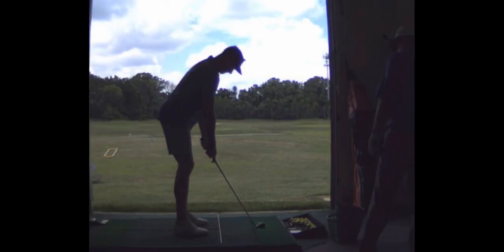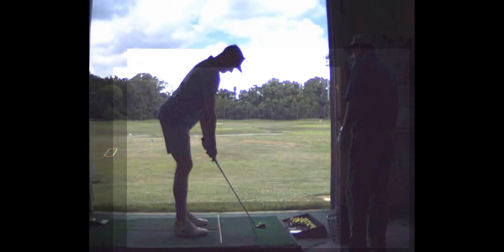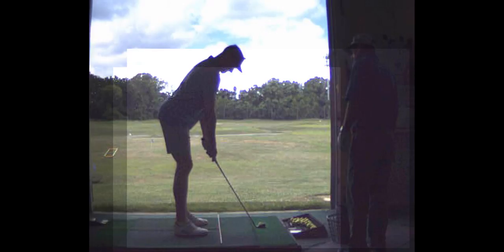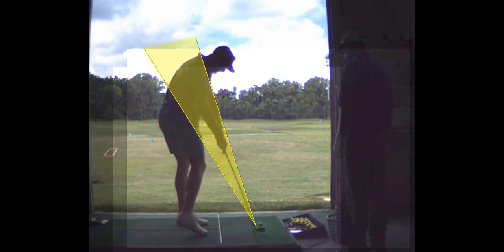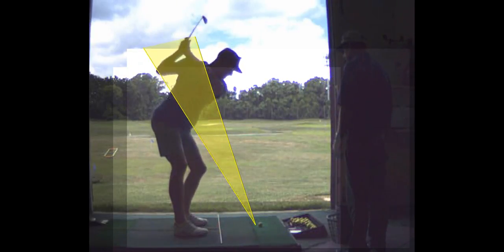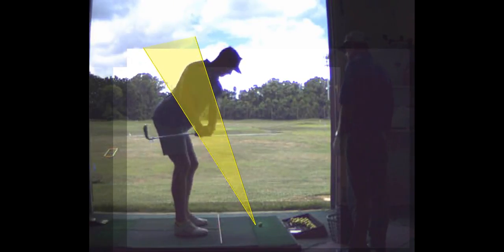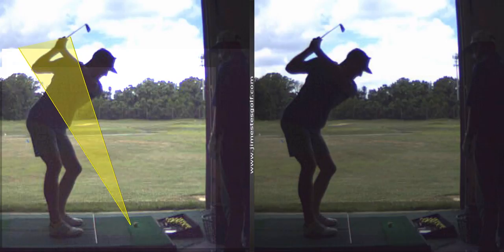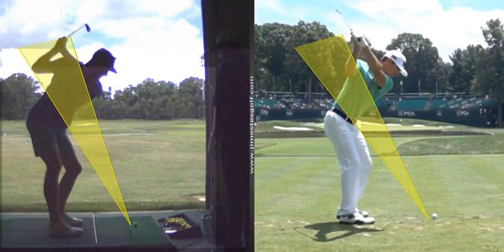V1 Pro analysis